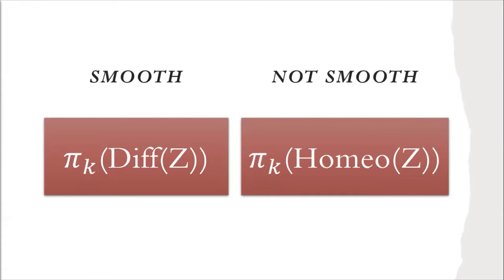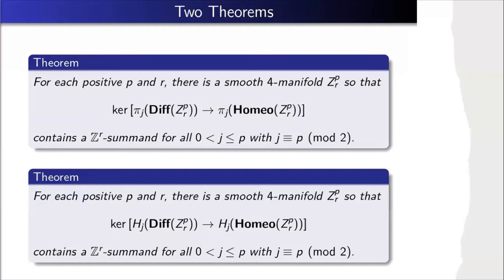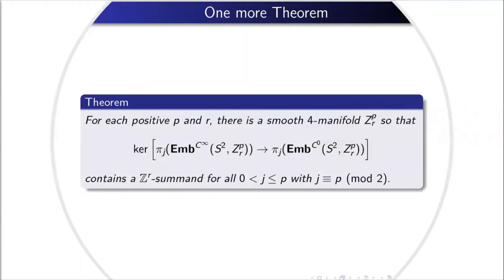Exotic Families of Diffeomorphisms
Dave Auckly described exotic families of diffeomorphisms end embeddings for the March 24, 2021 GTV.